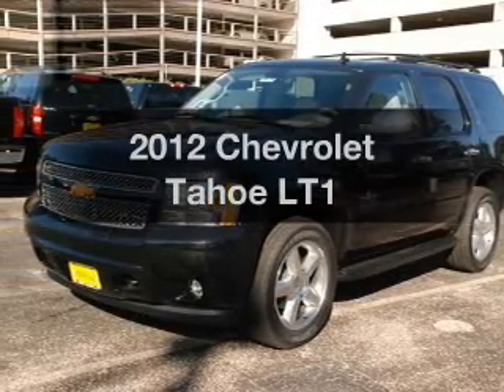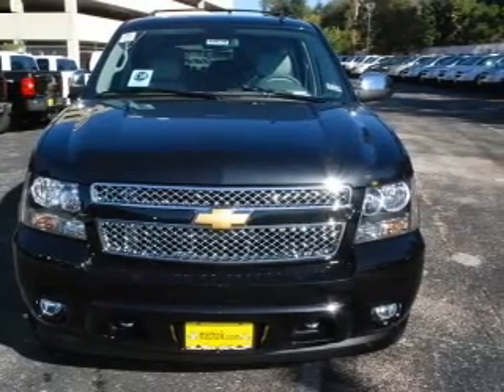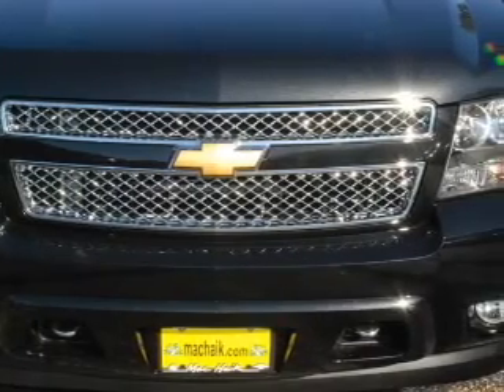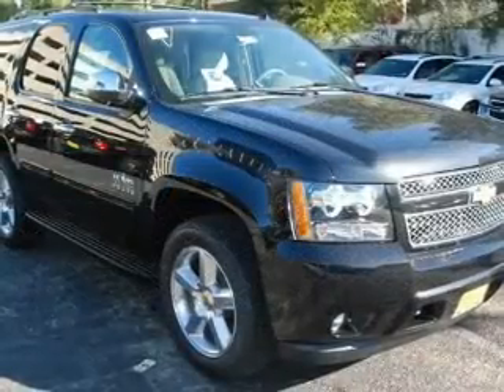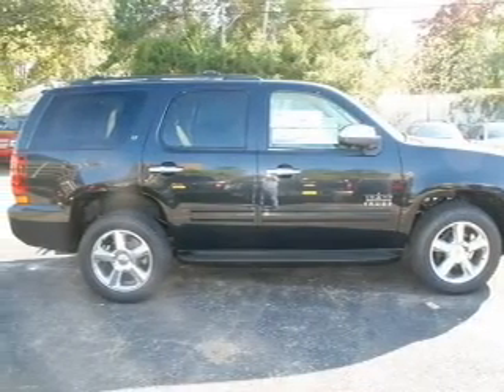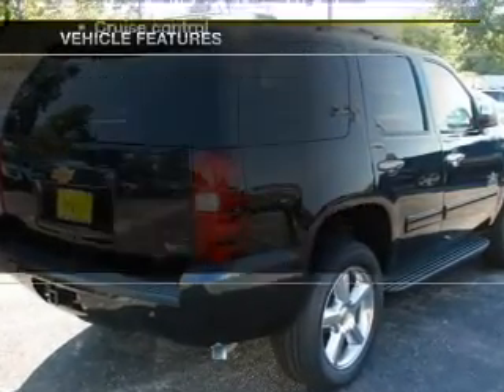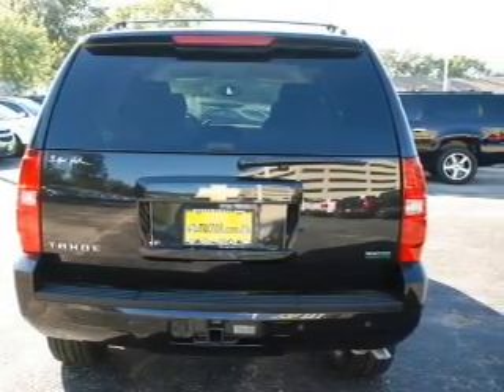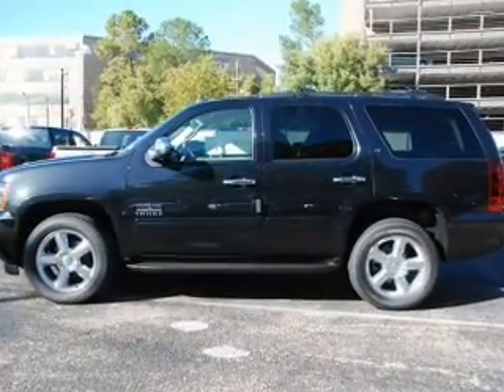2012 Chevrolet Tahoe - Houston TX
Year: 2012
Make: Chevrolet
Model: Tahoe
Trim: LT1
Engine: 5.3 liter 8 cylinder 16 valve MPFI OHV Flexible Fuel
Transmission: 6-Speed Automatic
Color: Black Granite Metallic
Mileage: 0
Address:
11740 Old Katy Rd.